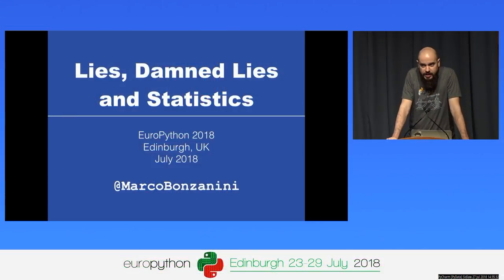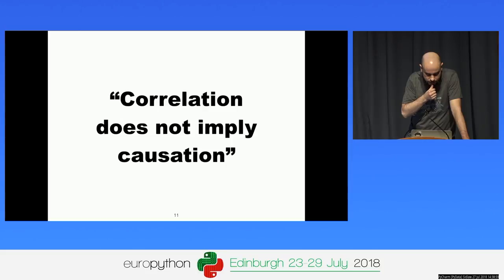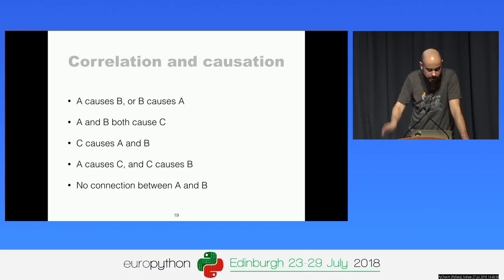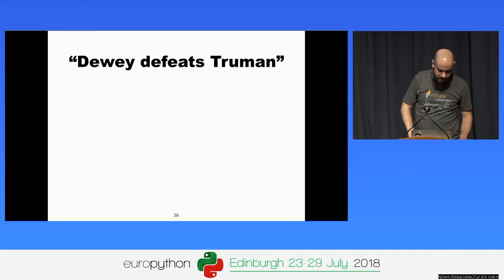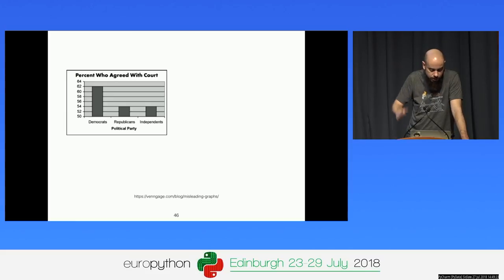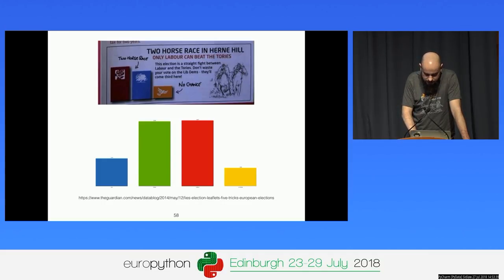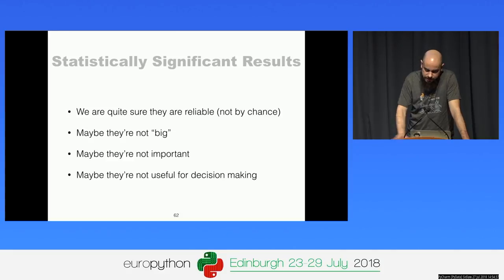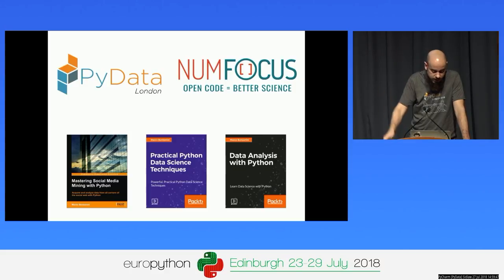Marco Bonzanini - Lies, damned lies, and statistics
Lies, damned lies, and statistics
[EuroPython 2018 - Talk - 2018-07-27 - PyCharm [PyData]]
[Edinburgh, UK]

By Marco Bonzanini

Statistics show that eating ice cream causes death by drowning.

If this sounds baffling, this talk will help you to understand correlation, bias, statistical significance and other statistical techniques that are commonly (mis)used to support an argument that leads, by accident or on purpose, to drawing the wrong conclusions.

The casual observer is exposed to the use of statistics and probability in everyday life, but it is extremely easy to fall victim of a statistical fallacy, even for professional users.

The purpose of this talk is to help the audience understand how to recognise and avoid these fallacies, by combining an introduction to statistics with examples of lies and damned lies, in a way that is approachable for beginners.

Agenda:

Correlation and causation
Simpson's Paradox
Sampling bias
Data visualisation gone wild
Statistical significance (and Data dredging a.k.a. p-hacking)